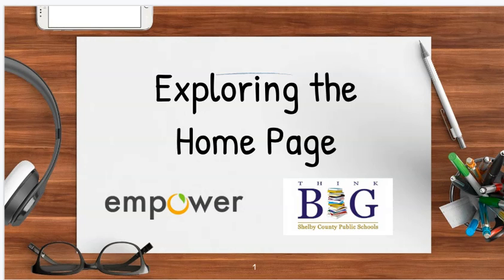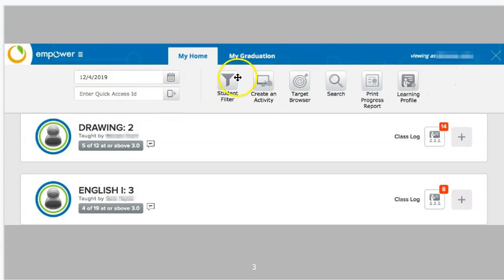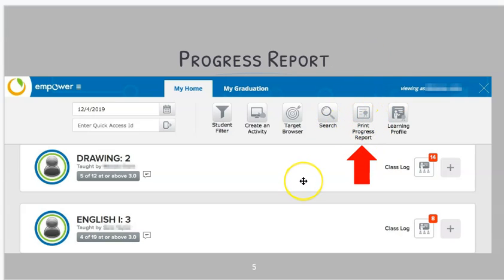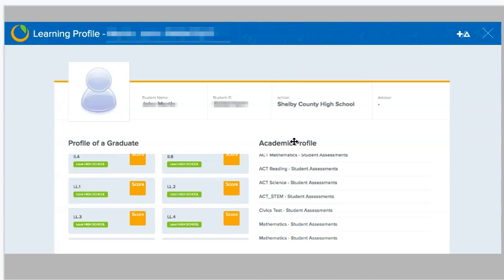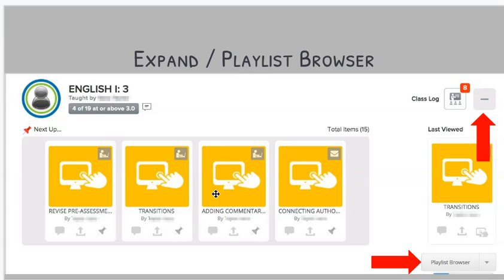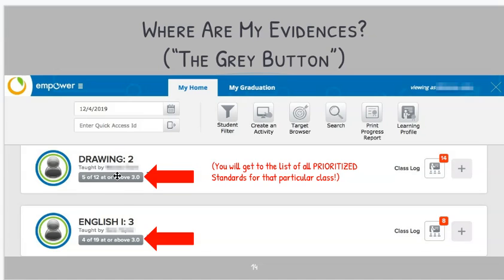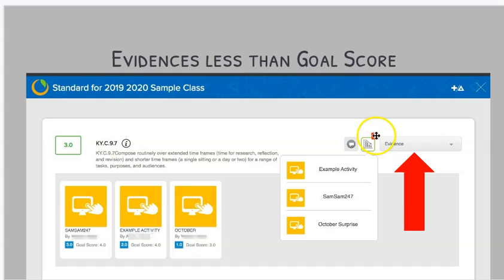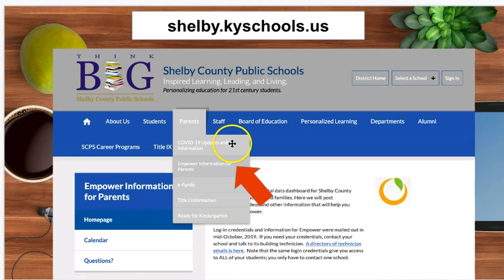Empower: Exploring the Home Page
This video is directed at students and parents to give them a brief tour of the home page of Empower, the district Learning Management System of Shelby County Public Schools (KY-USA).